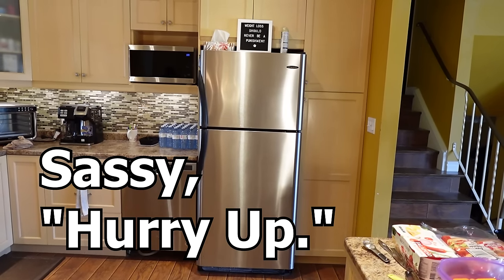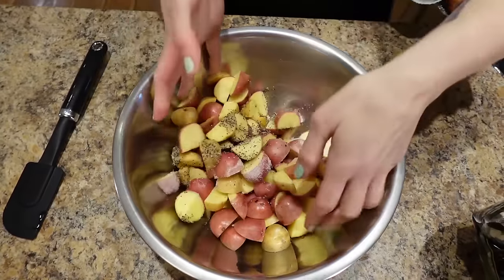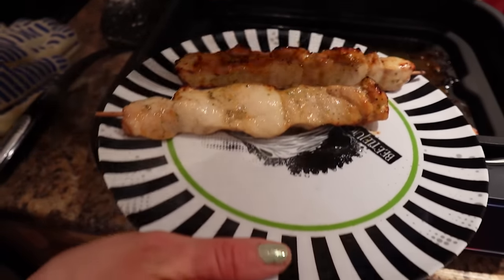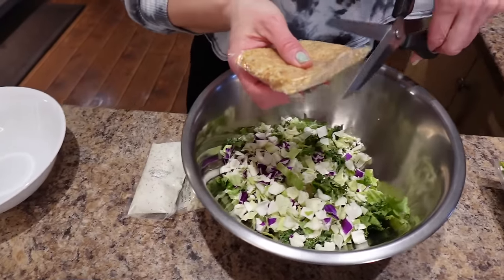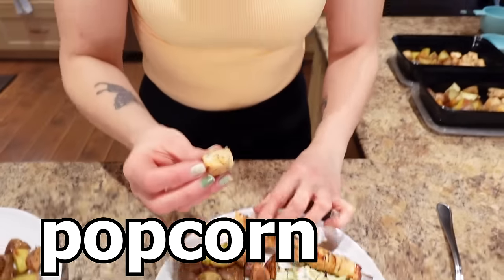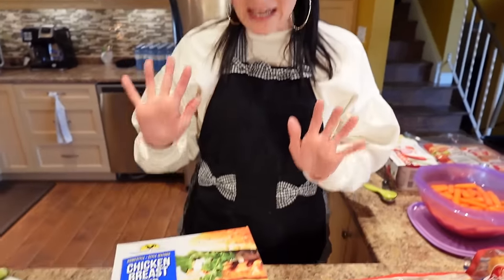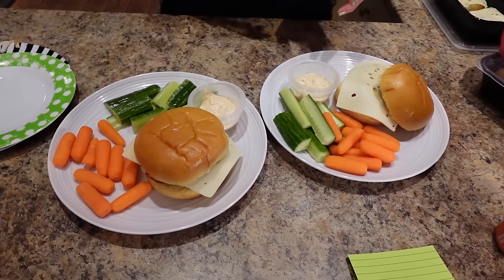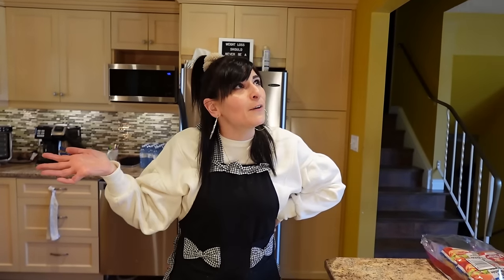2 Easy HIGH PROTEIN Meals from Costco for FAST WEIGHT LOSS (Meal Prep)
2 Easy HIGH PROTEIN Meals from Costco for FAST WEIGHT LOSS (Meal Prep)